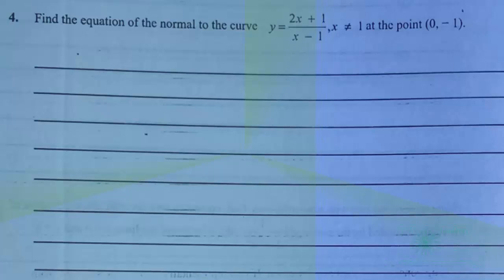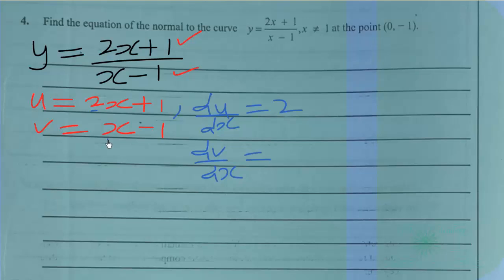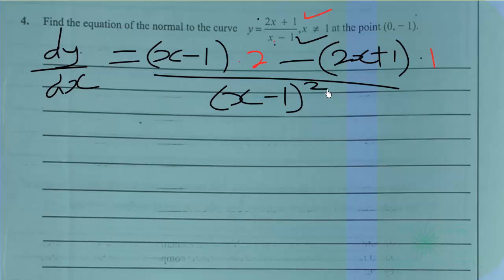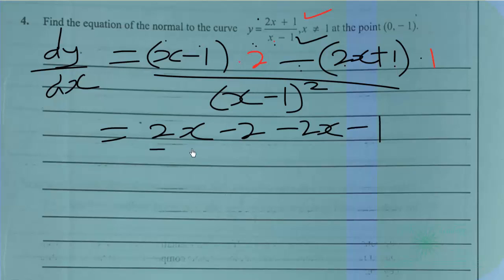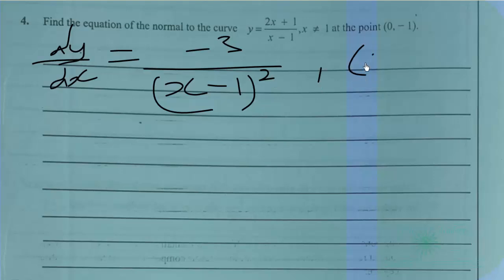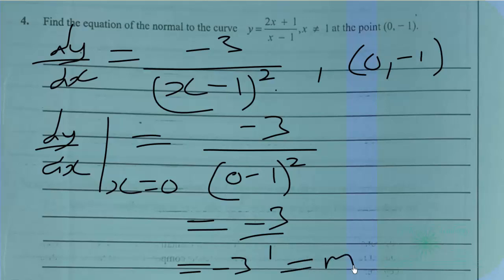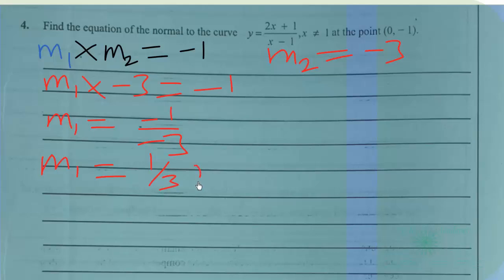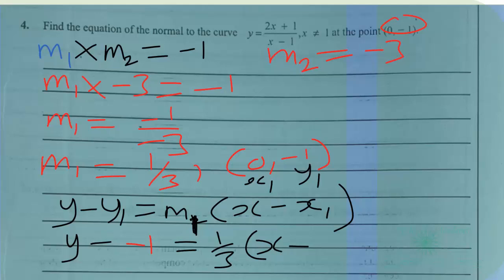WASSCE 2024 Further Elective Mathematics Paper 2 Question 4 Ghana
Calculus...the quotient rule for Differentiation